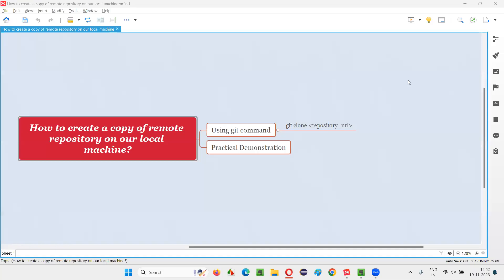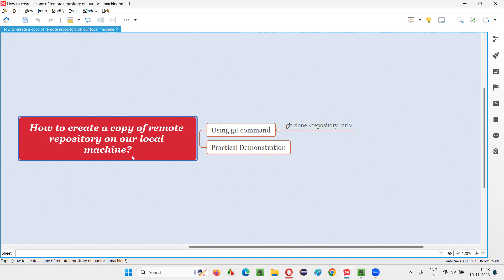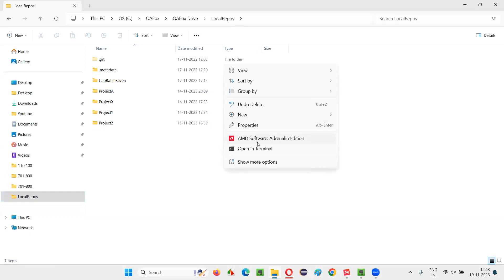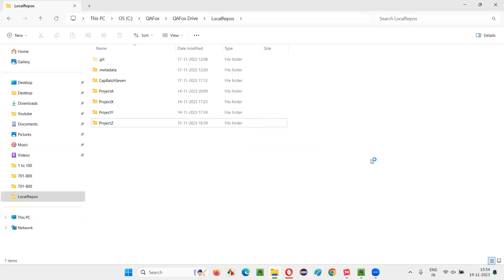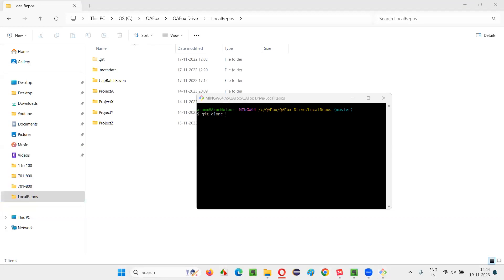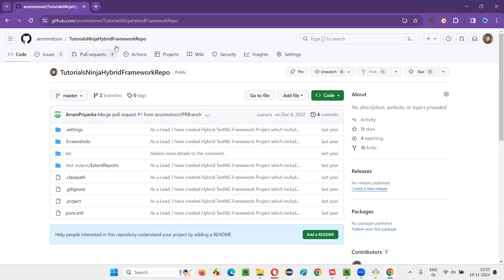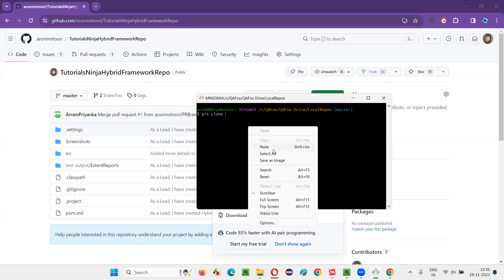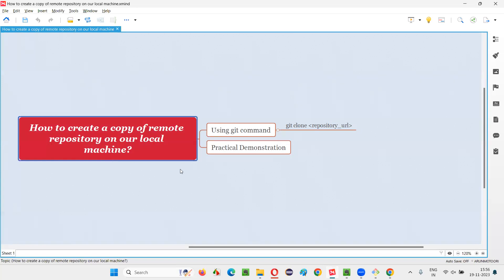How to create a copy of remote repository on our local machine (Selenium Interview Question #765)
How to create a copy of remote repository on our local machine